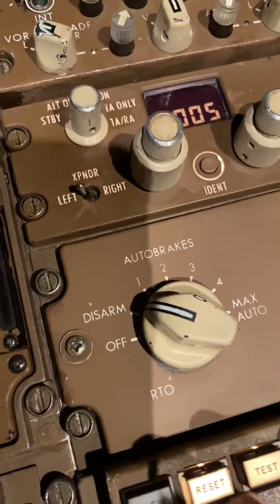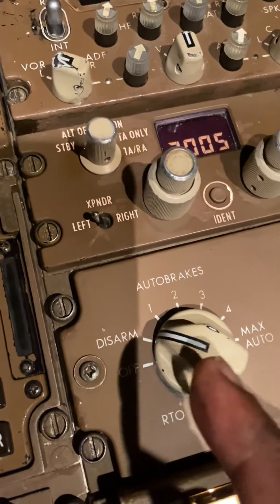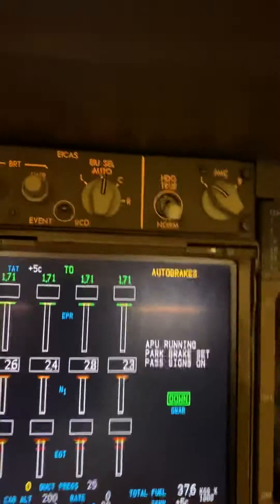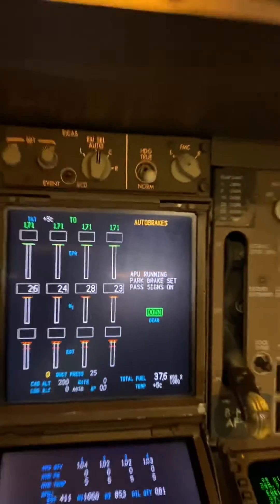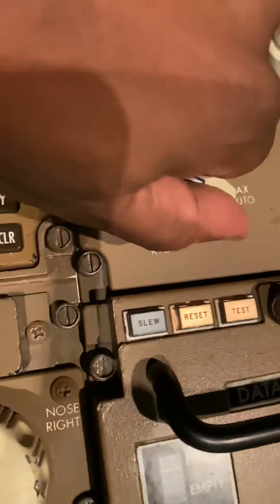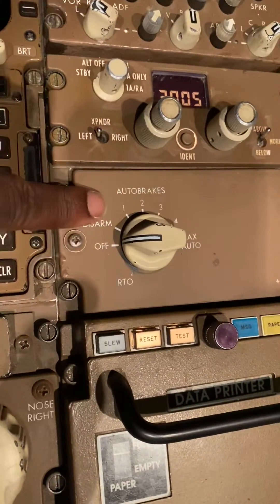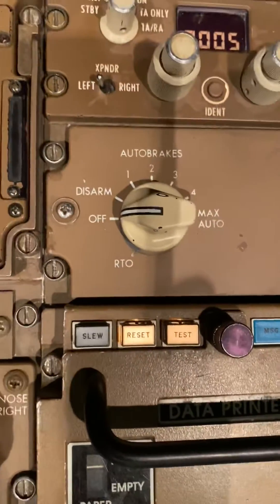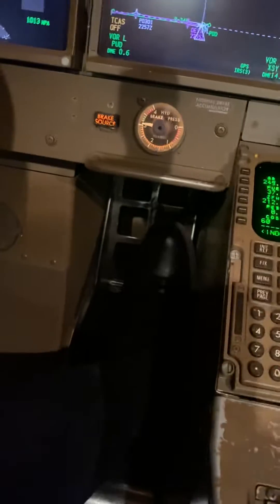Autobrake function B747-400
Here then is the answer to your Autobrake questions. Before takeoff, we select the Autobrake to RTO (Rejected Take Off) position. This will result in the automatic application of braking at the wheels should the pilot reject the takeoff having attained a speed in excess of 85 knots on the runway. I have shown you in a previous video, what happens when the aircraft lifts off the ground remember? The Autobrake switch moves from RTO to OFF as the brakes are obviously not needed any more once airborne. This happens by action of the WOW(Weight On Wheels) switches/Squat switch or Air/Ground sensors. There is no other indication to the pilots that the Autobrake has moved to off from RTO other than the position of the switch.  The numbers 1,2,3,4 and MAX AUTO are deceleration rates. They give you landing distances required for the selected deceleration rate. They also give expected brake temperatures with the selected deceleration rate. It is useful to know this information before landing so that the pilot can elect a runway exit point after landing. Later model aircraft go a step further with brake selection for a specific runway exit point- a more refined Autobrake system.
I explain the difference between OFF and DISARM.  The OFF position is already explained. The pilot must be made aware if at anytime during the landing roll, if the Autobrake DISARMS with an alert. The alert /Caution is informing that the aircraft is NOT decelerating as previously selected and manual braking should be applied- important! That’s the difference- there you have it- Ngaan Dii- Later✈️✈️✈️😀